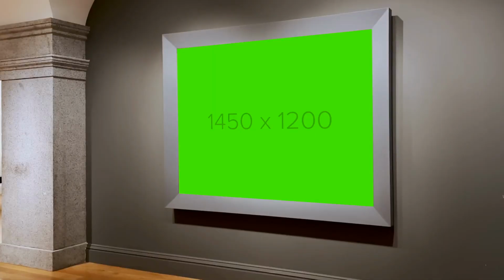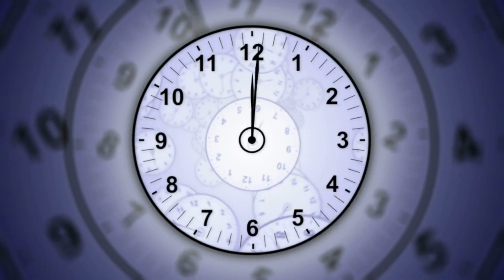master ai tools in 2026: boost productivity & save hours daily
The Ultimate Guide to AI Video Tools: What Works & Why Vizard Changed Everything 🎬

In this video, I dive deep into the world of AI video generation tools after months of testing the best platforms out there. From cinematic scene creation to automated short-form content repurposing, I break down the pros, cons, and real-life performance of tools like Runway, Sora (OpenAI), Minimax (Hilo), Luma Dream Machine, and Cing.

📌 If you're struggling with slow editing, inconsistent visual quality, or just finding the right clips from your long-form content, this video is for you.

I share my honest take on each tool:

👉 Runway – Fast and flexible but sometimes output is fuzzy with motion artifacts
👉 Sora – Stunning realism but sometimes strict prompt moderation and unpredictable scene shifts
👉 Minimax (Hilo) – Energetic scenes but less realism and unexpected animations
👉 Luma Dream Machine – Quick and dreamy visuals, great for stylized outputs
👉 Cing – Strong control features and consistency across clips, with a learning curve

💡 Enter Vizard: The game-changer for anyone with podcasts, livestreams, webinars, or interview footage. Vizard doesn’t generate scenes from scratch — it finds the best moments in long-form videos, turns them into short, viral-ready clips, and even schedules them for publishing across socials.

I explain how I use Vizard to:
- Save hours of manual editing
- Auto-generate and schedule clips
- Maintain consistency across platforms
- Grow my content reach without burnout

🎯 Whether you're a solo creator or running multiple channels, this tool complements your workflow by handling the repetitive, time-consuming editing work — so you can stay focused on storytelling and creation.